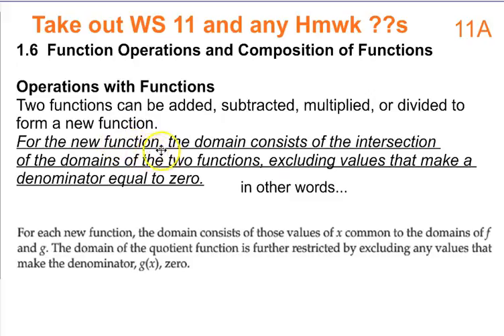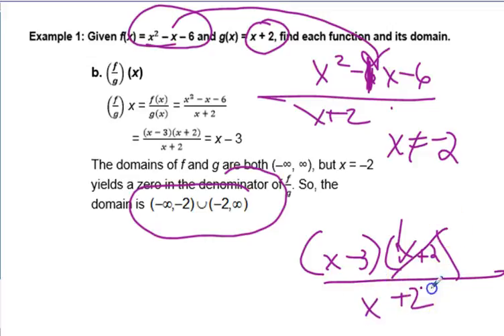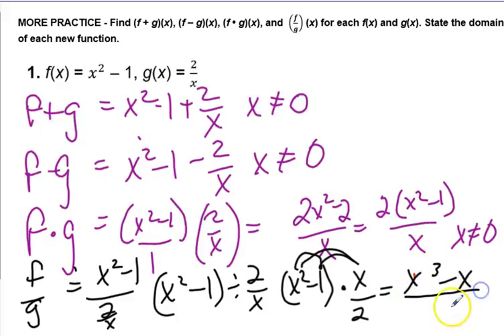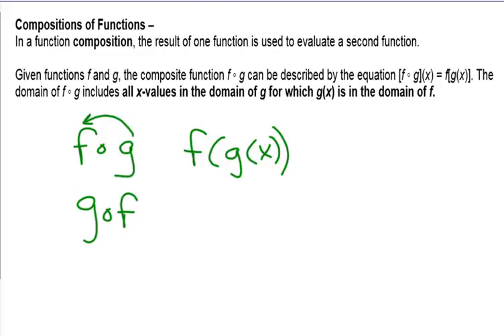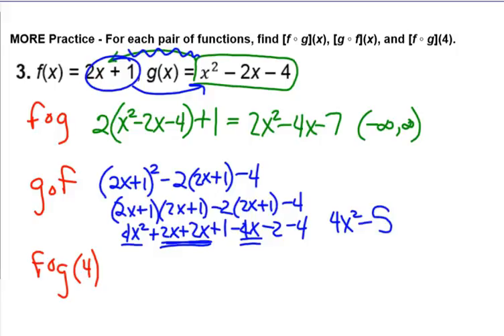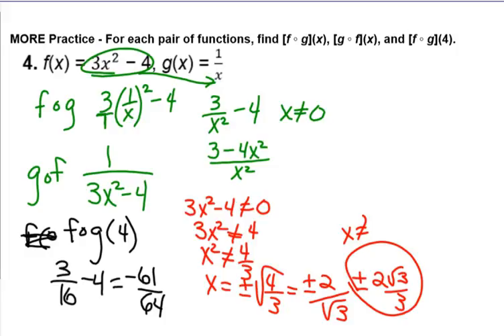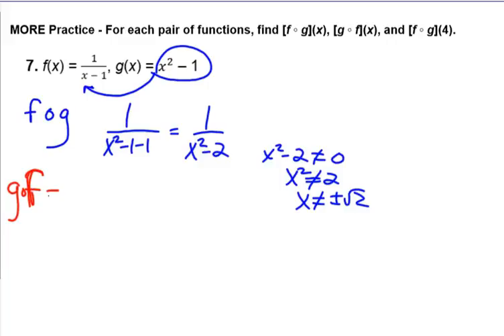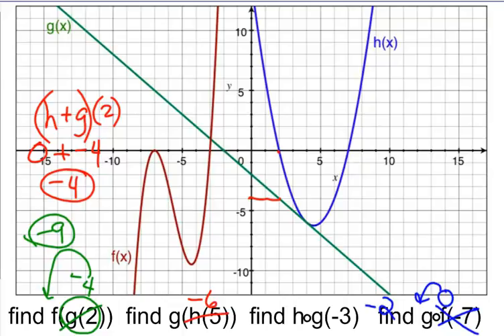Precalc 1.6 Comp of functions - Tech issues 9.29.16